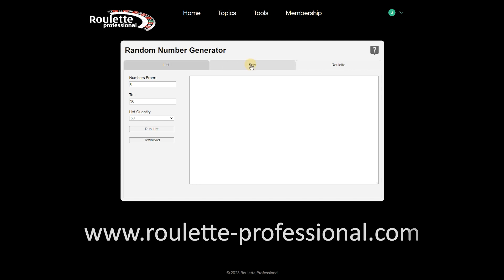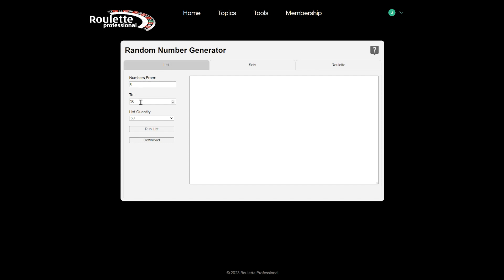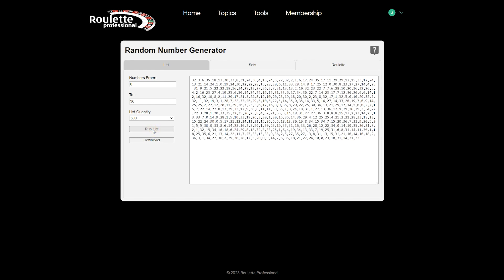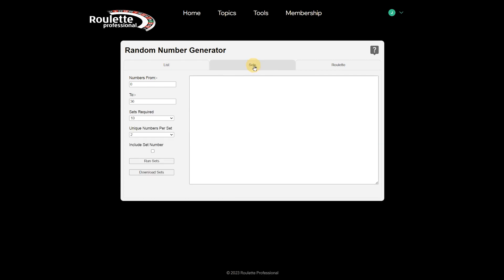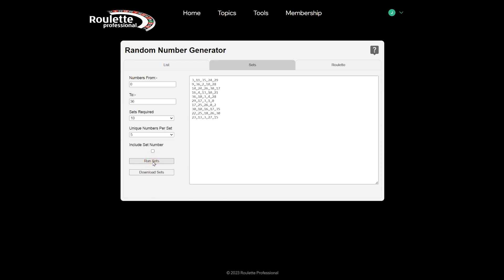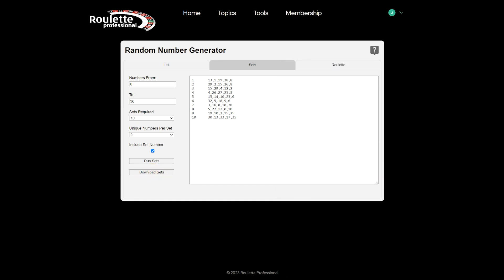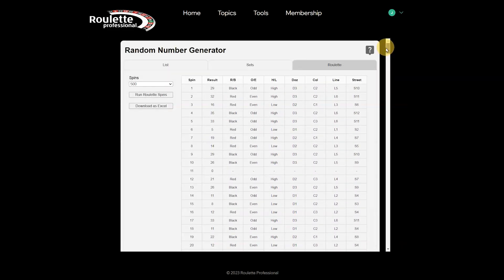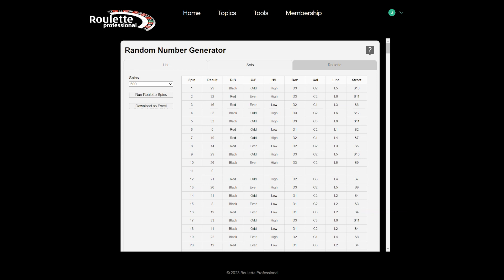Roulette Spins - Random Number Generator Tool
Explore the versatility and functionality of our random number generator designed specifically for European roulette enthusiasts.

In this brief tutorial, we'll guide you through each of the three distinct tabs our tool offers, showcasing how you can generate random numbers, create sets, and simulate roulette bets efficiently.

🔹 Tab 1 - Random Numbers: Discover how to generate a customizable list of random numbers, ideal for various applications including gaming strategies. Set your range (defaulted from 0 to 36 for European roulette enthusiasts), select the quantity, and generate a comma-separated list of random numbers with just a click. Each new click generates a fresh set of numbers, which you can also download as a text file for your convenience.

🔹 Tab 2 - Sets: Learn how to create random sets for more complex needs. We'll walk you through creating 10 sets of 5 unique numbers and show you how to download these sets as a text file.

🔹 Tab 3 - Roulette: Tailored for European roulette players, this tab offers random numbers aligned with typical roulette bets. Perfect for testing and refining your betting strategies, you can also download the results in an Excel file to create a betting system template.

Whether you're a researcher, or a roulette strategist, this tool is crafted to enhance your planning and testing phases.

Watch now to see how you can use this tool to your advantage!